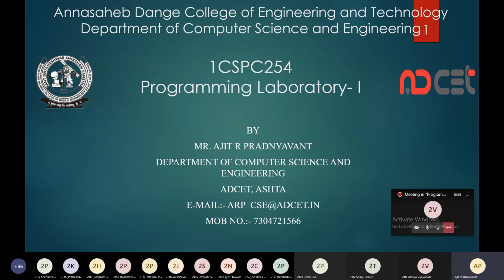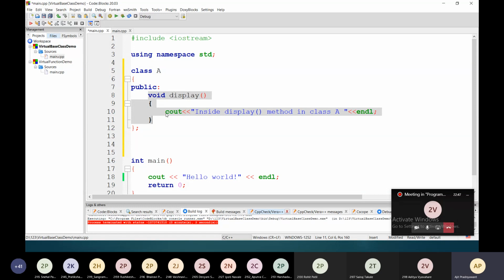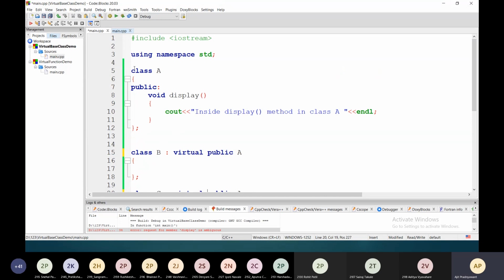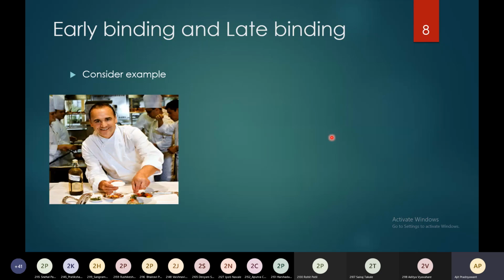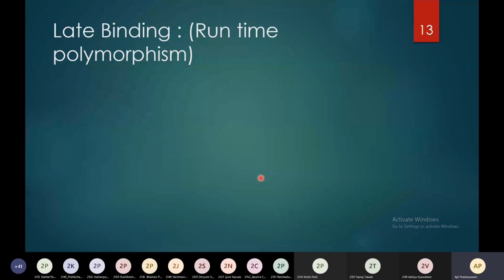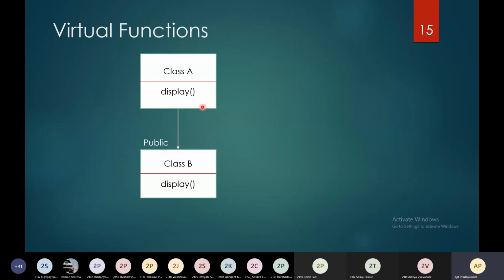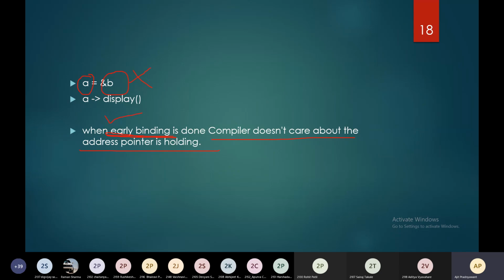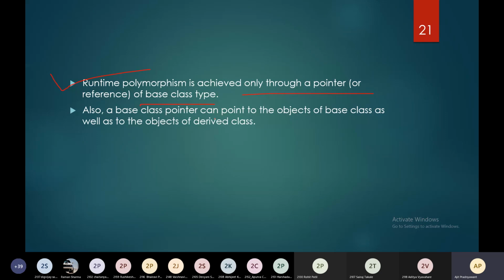UNIT-IV Polymorphism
Virtual base classes
Early binding and Late binding
Virtual functions